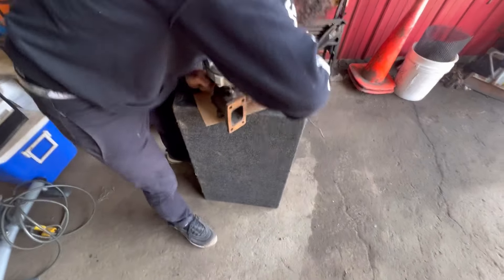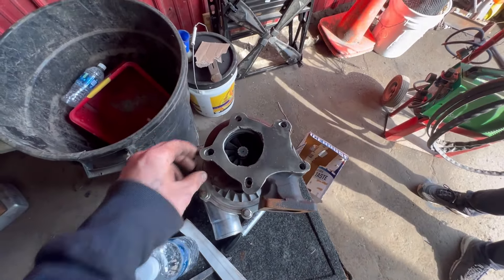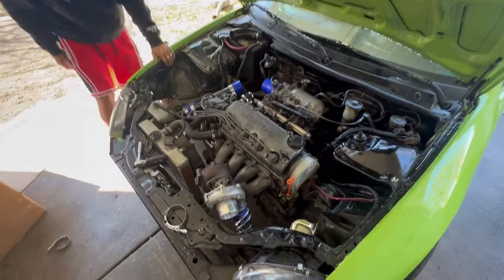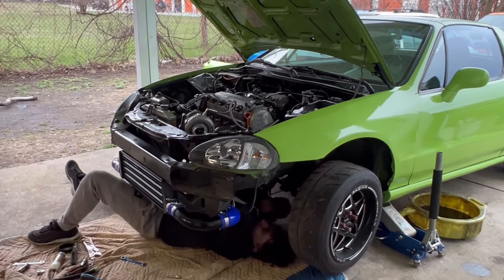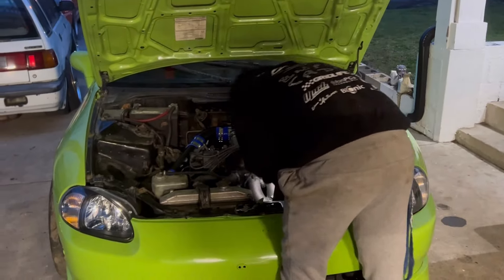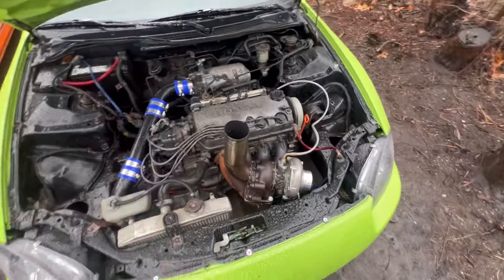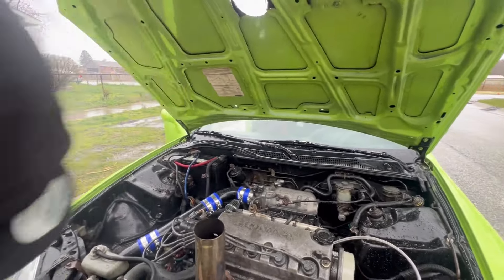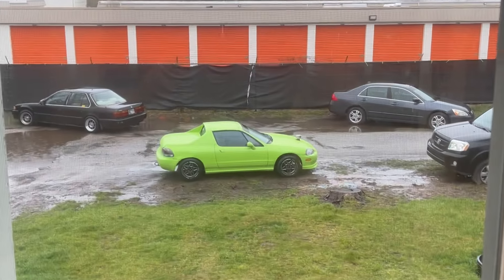turbocharging 95 honda delsol si